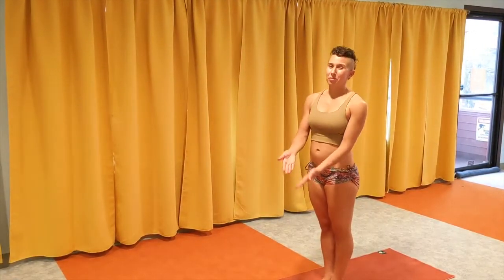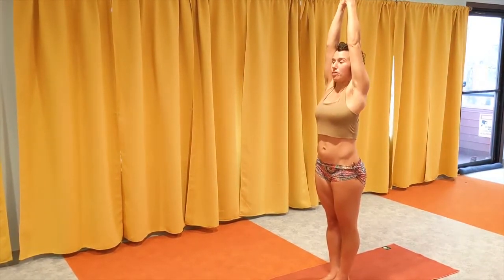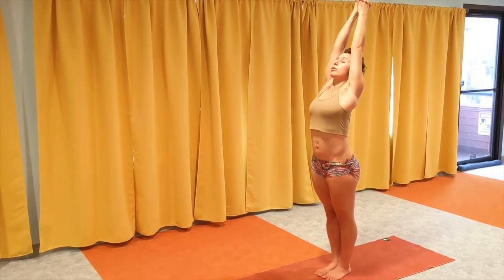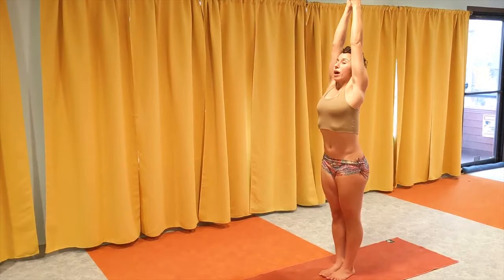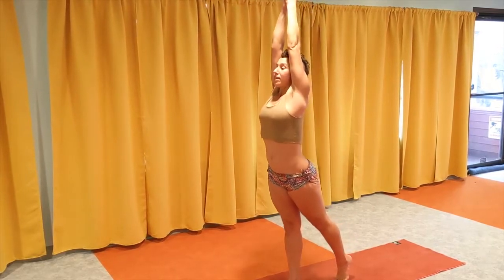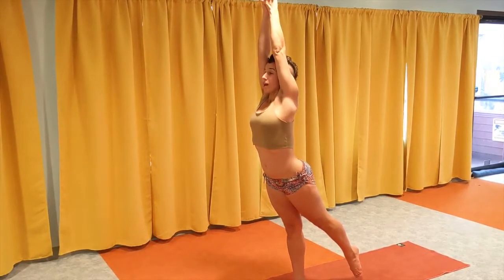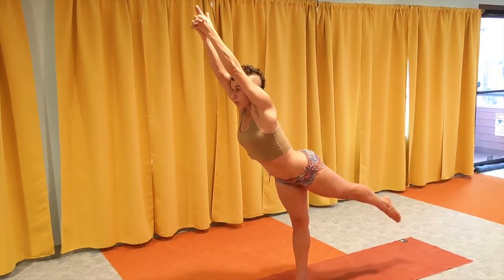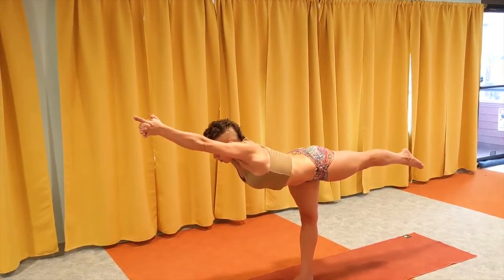How to stick that (Balancing) Stick